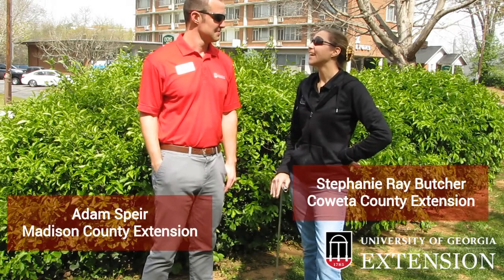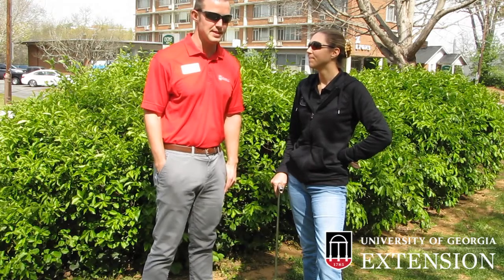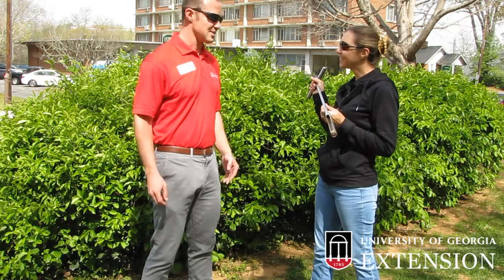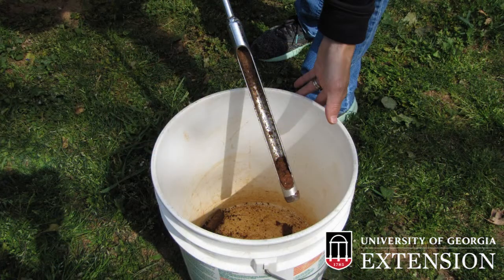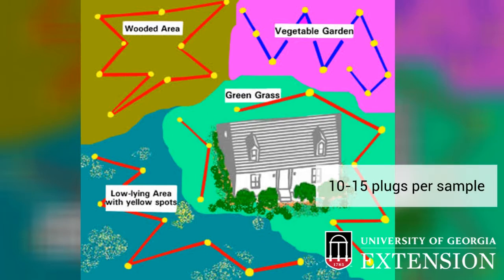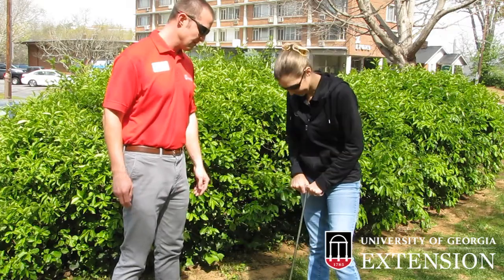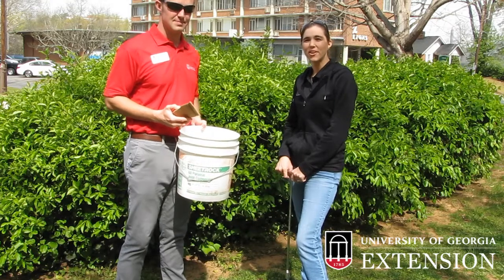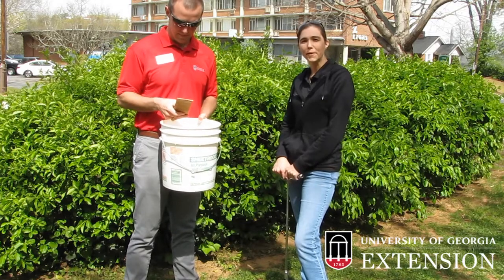UGA Extension Video Clips - Soil Sampling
Learn a little more about doing a proper soil sample in your lawn, garden, or landscape with this video from UGA Extension Agents Adam Speir and Stephanie Butcher.